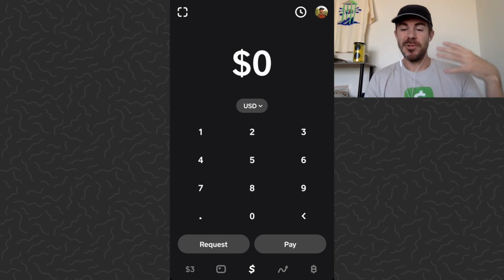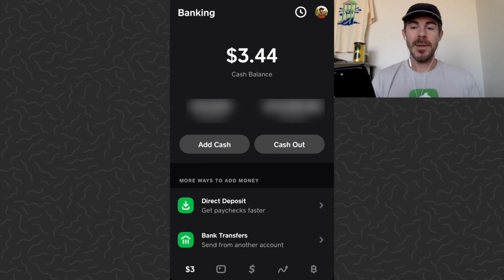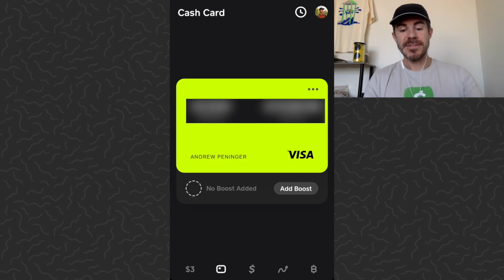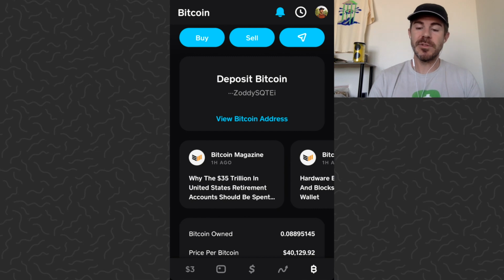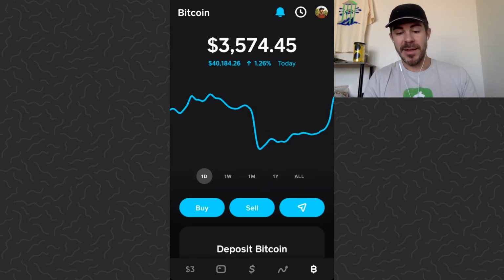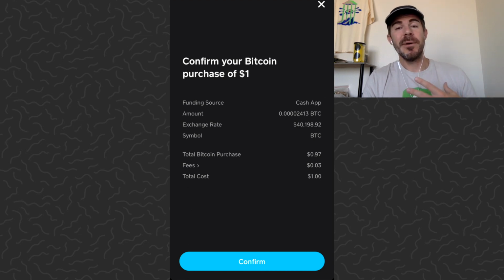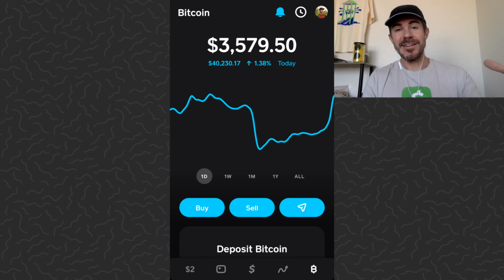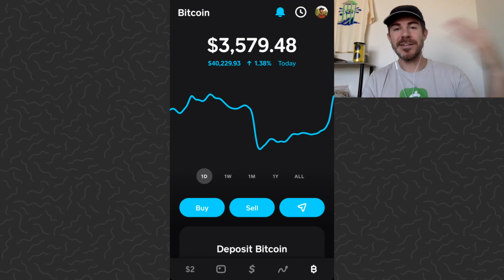How to Buy & Sell Bitcoin on Cash App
How to Buy & Sell Bitcoin on Cash App - A tutorial for how to get started on cash app and trade BTC.